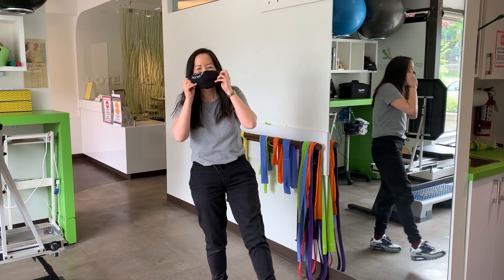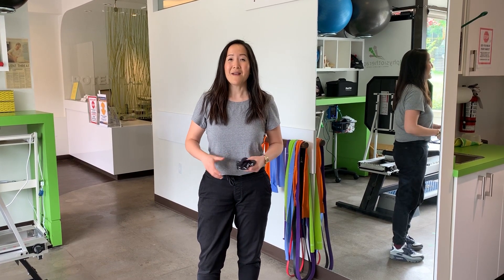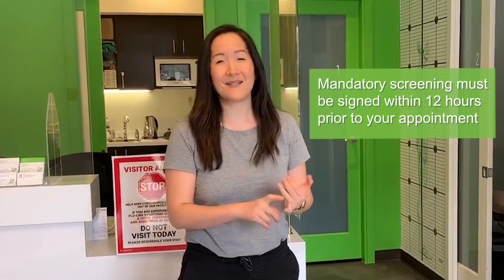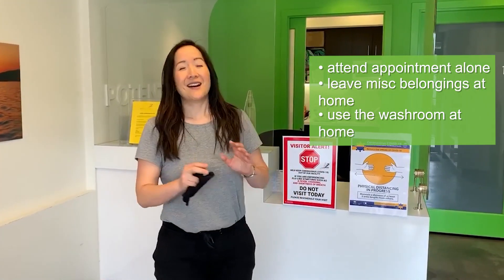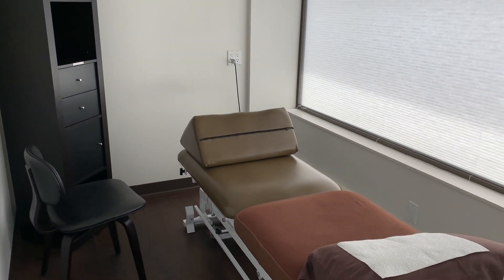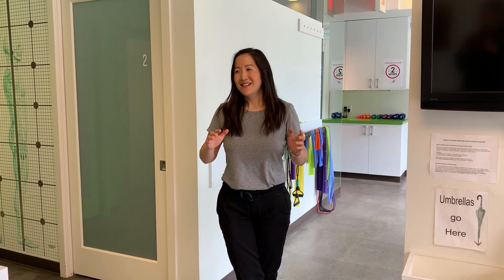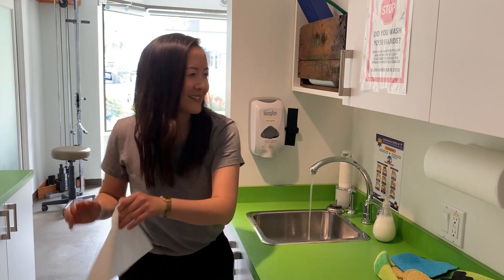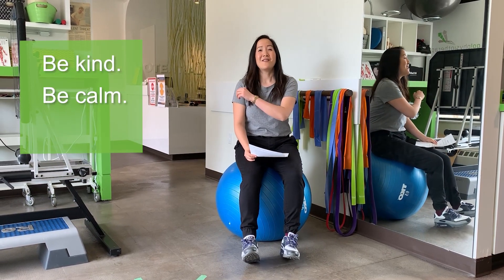Go! Physio Clinic Protocol during Covid-19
What does an in-person visit at Go! Physio look like these days? Watch this to prepare for your upcoming visit. All visitors must complete pre-visit COVID health screen within 4 hours (not 12 hours) prior to your visit.